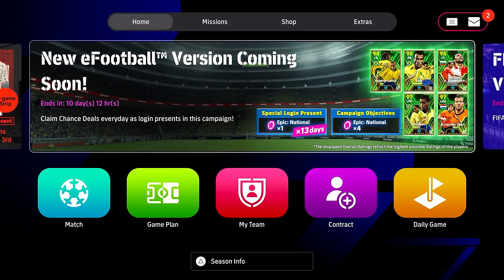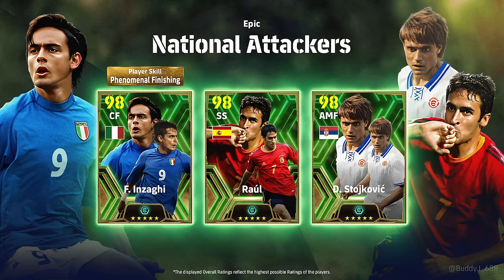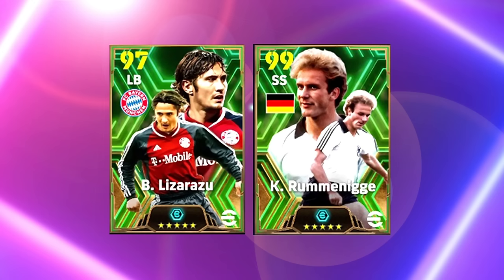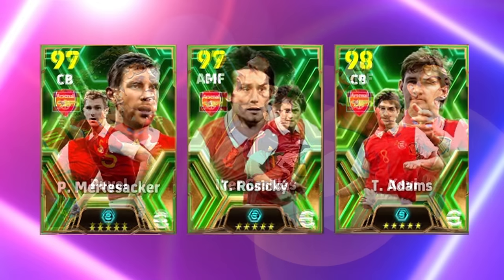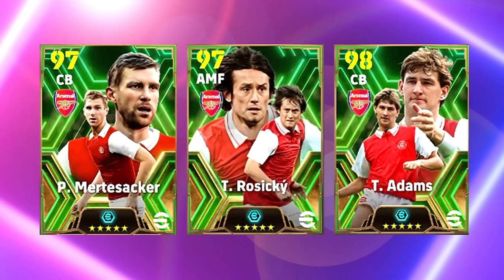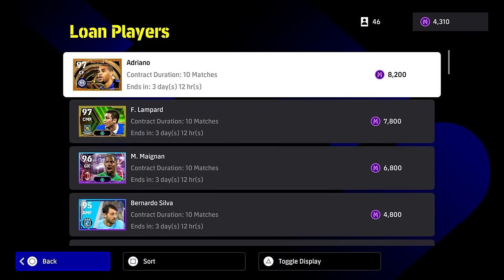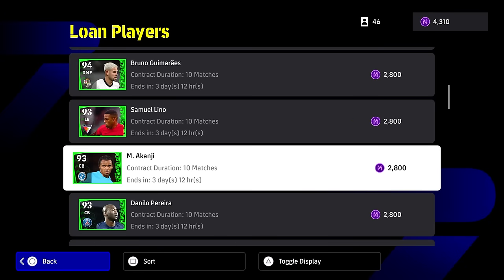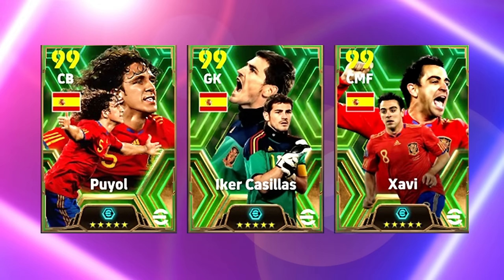eFOOTBALL LEGENDS YET TO BE RELEASED